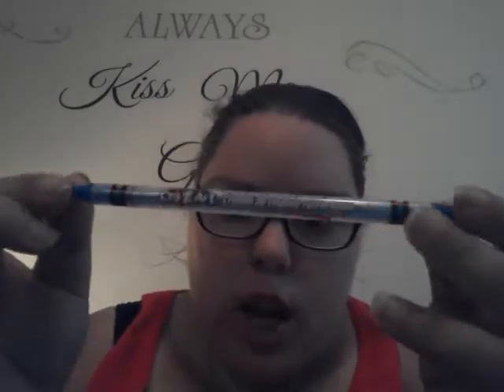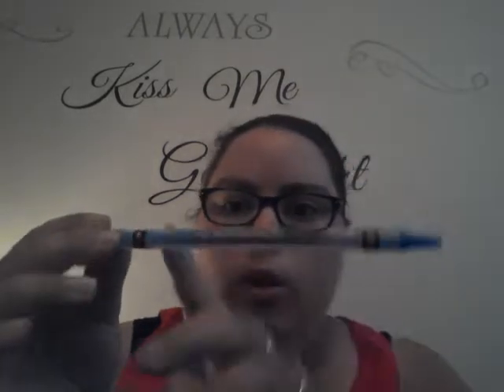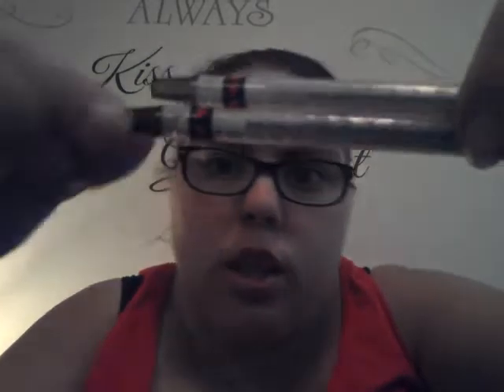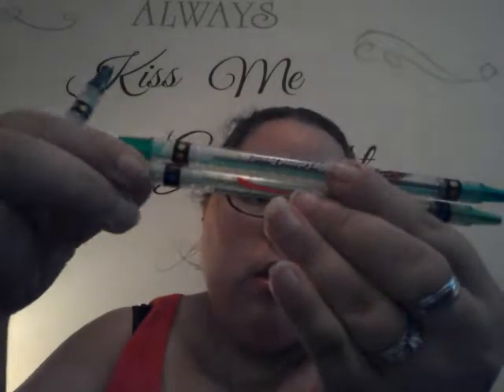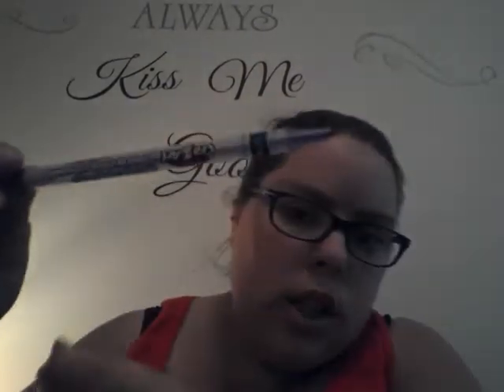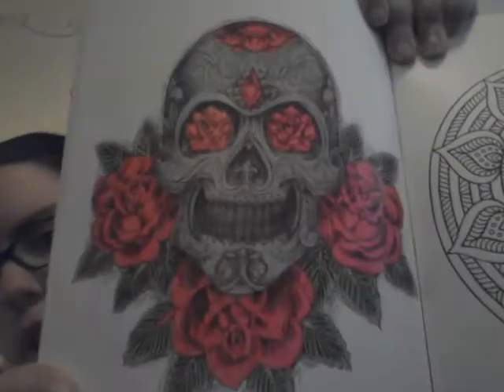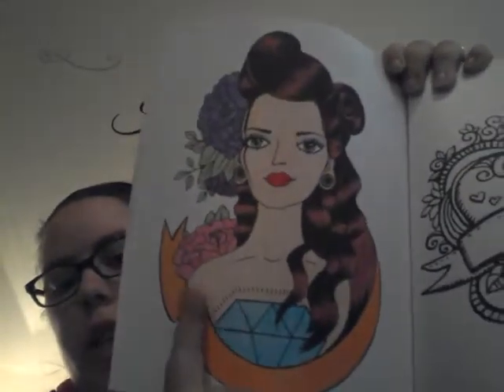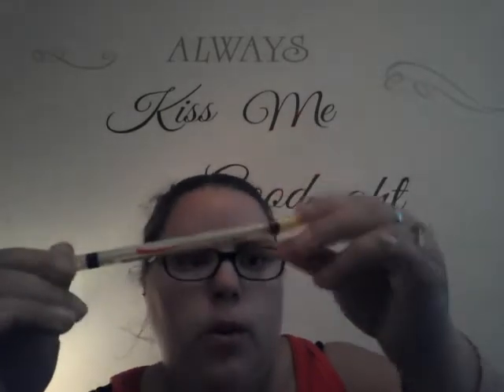Testing out the Cra-Z-Art twist up colored pencil